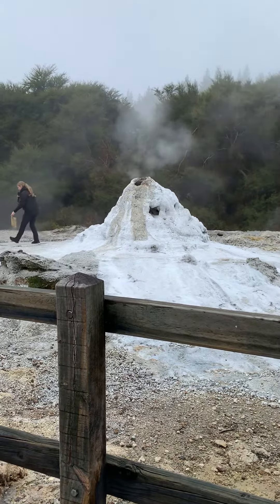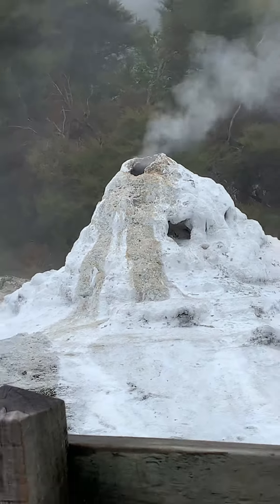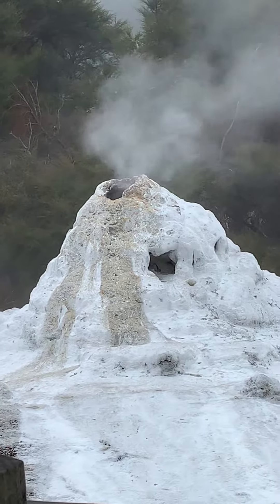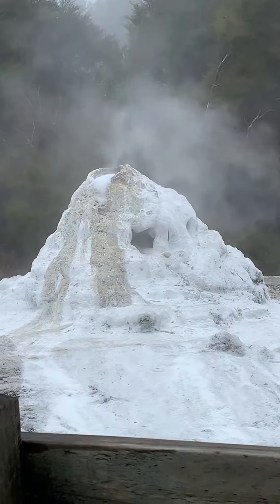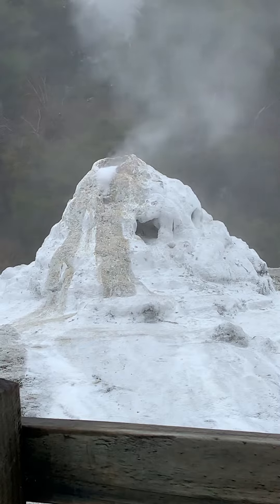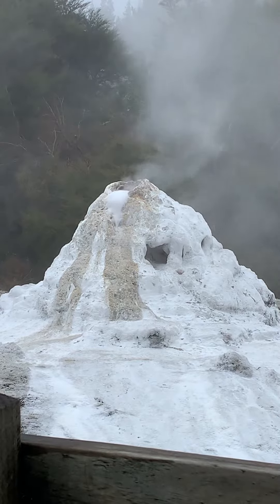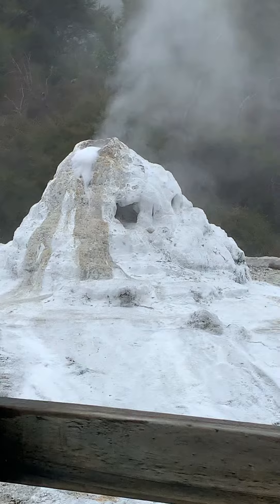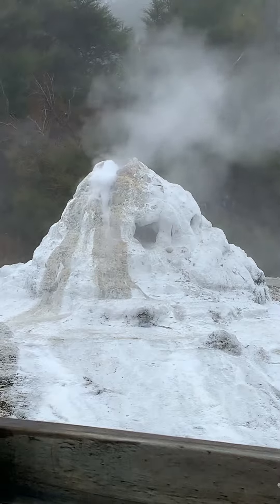Lady Knox Geyser (Wai-o-Tapu Thermal Park)